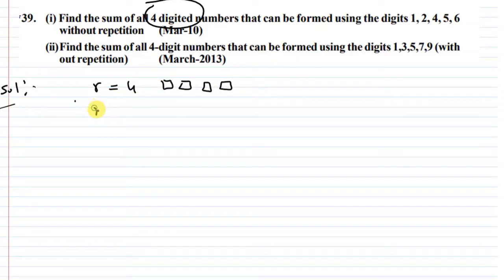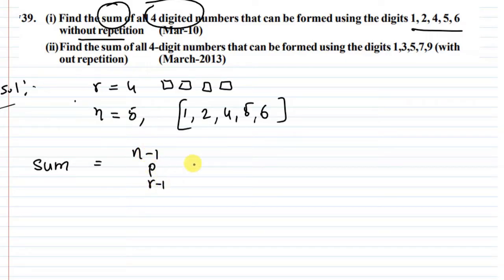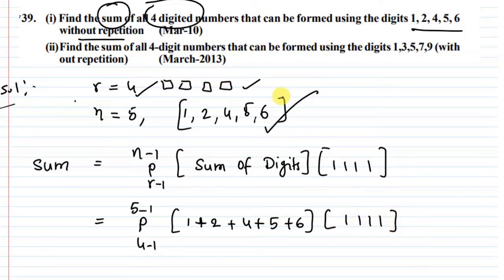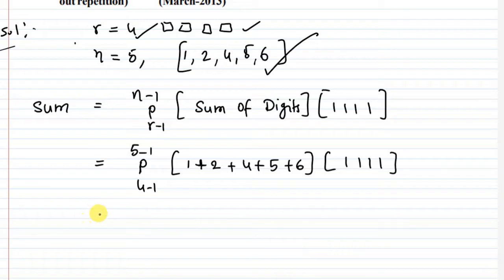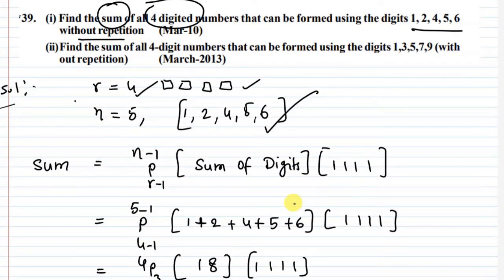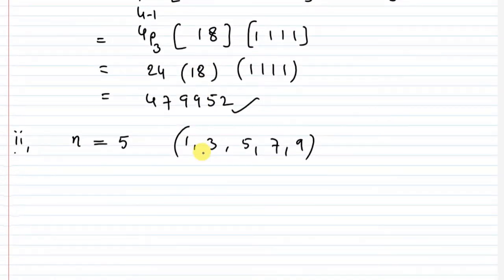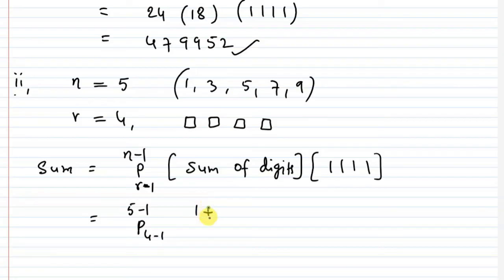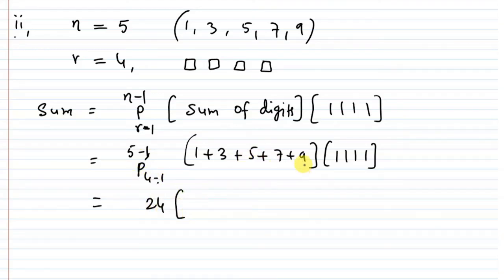Find the sum of all 4 digited numbers that can be formed using digits 1,2,4,5,6without repetition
(i) Find the sum of all 4 digited numbers that can be formed using the digits 1, 2, 4, 5, 6
without repetition
(ii)Find the sum of all 4-digit numbers that can be formed using the digits 1,3,5,7,9 (with
out repetition)
i In this video, we will explore the world of 4-digit numbers formed using the digits 1, 2, 4, 5, and 6, without repetition. Specifically, we will focus on finding the sum of all such numbers.

We will start by discussing the basic principles of counting and permutation to understand the total number of possible 4-digit combinations we can form using these digits. We will then show how to generate all the possible combinations using a simple algorithm.

Next, we will apply a mathematical formula to find the sum of all these numbers without actually listing them out one by one. We will explain the reasoning behind this formula and demonstrate how it can be used to calculate the sum of any set of numbers with ease.

Finally, we will provide some examples to illustrate the method and walk through the calculation step by step, so that viewers can follow along and try it out for themselves.

By the end of this video, viewers will have a solid understanding of how to calculate the sum of all 4-digit numbers formed using the digits 1, 2, 4, 5, and 6 without repetition, and will have gained some insights into the principles of counting and permutation.
ii) we explore a fascinating mathematical problem: what is the sum of all 4-digit numbers that can be formed using the digits 1,3,5,7,9, without repetition? This may seem like an impossible task, but with a bit of clever thinking and some basic algebra, we can arrive at a surprising and elegant solution.

First, we start by listing all the possible combinations of these five digits, using simple counting techniques. We then notice that each digit appears the same number of times in each position (thousands, hundreds, tens, and units), which allows us to compute the sum of all possible 4-digit numbers using a simple formula involving the digits themselves and some powers of 10.

Next, we apply some algebraic manipulation to simplify the formula and arrive at a closed-form expression for the sum, which turns out to be a multiple of the sum of the digits themselves. This is a beautiful result that showcases the power and elegance of mathematical thinking.

Finally, we verify our result by computing the sum of all 4-digit numbers manually, using a spreadsheet or a programming language. We also discuss some interesting extensions and variations of the problem, such as finding the sum of all 5-digit or 6-digit numbers using the same digits, or considering other sets of digits with different properties.

Whether you're a math enthusiast or just curious about this intriguing problem, this video is sure to entertain and educate you. So join us on this journey of discovery, and let's find the sum of all 4-digit numbers using the digits 1,3,5,7,9!